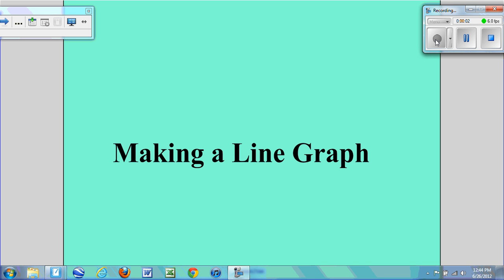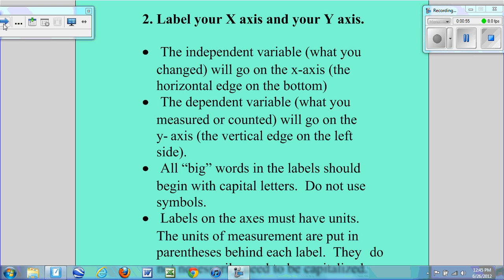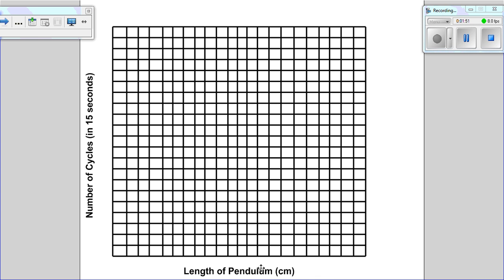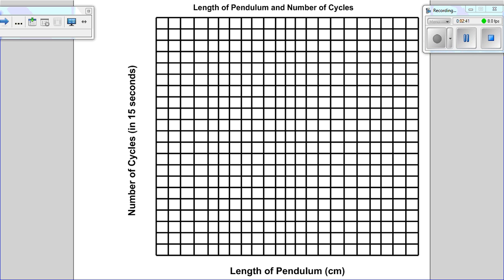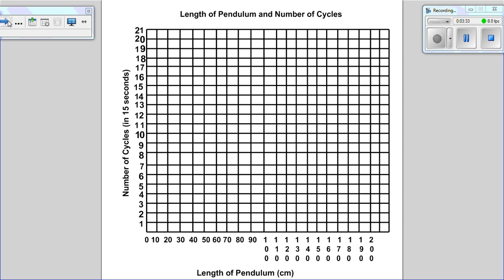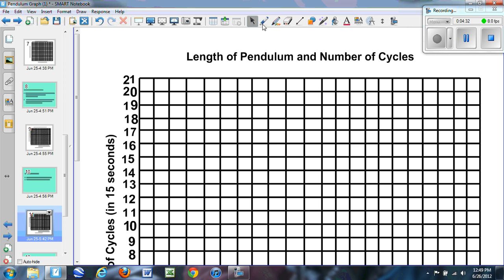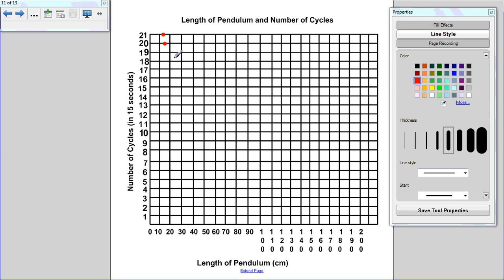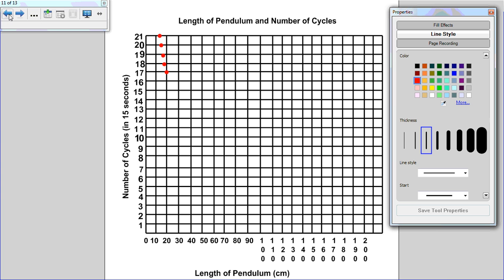Video on Making a Pendulum Line Graph